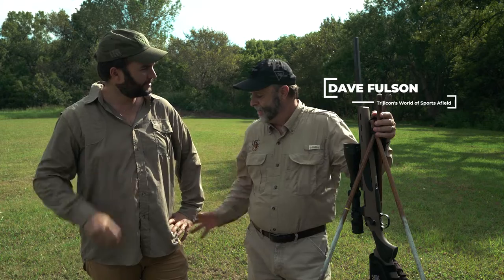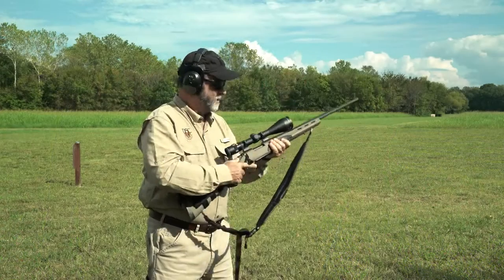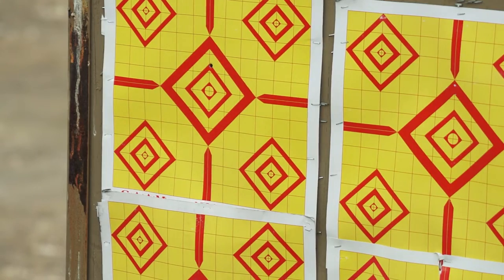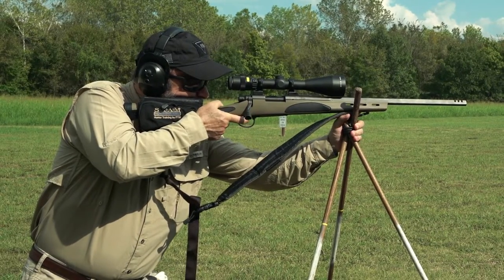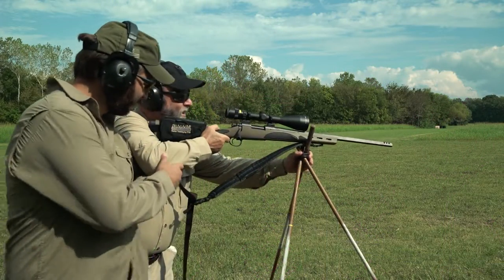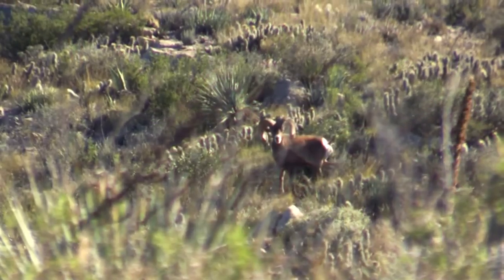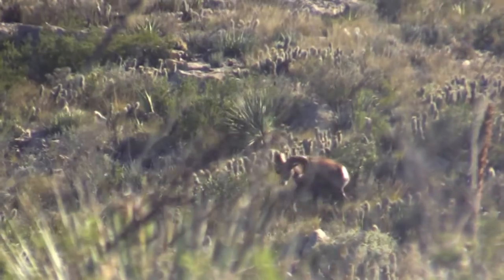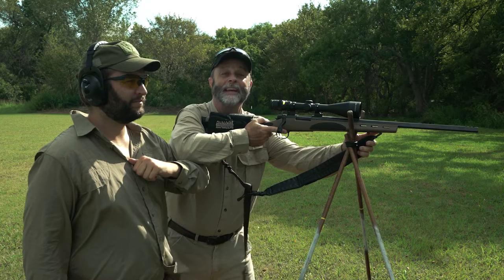Trijicon Tips — The Chicken Wing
Dave Fulson of Safari Classics shares a tip to increase your stability and accuracy in the field.